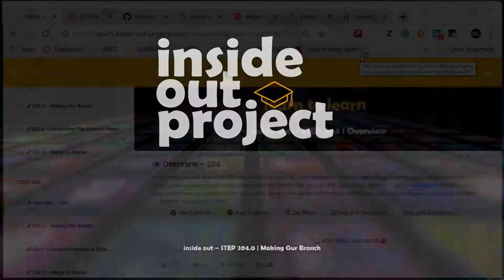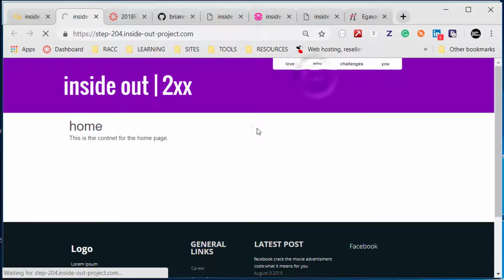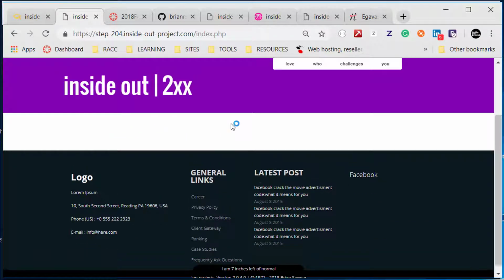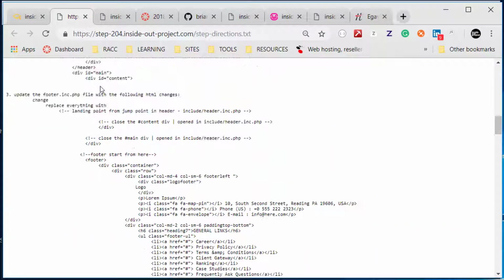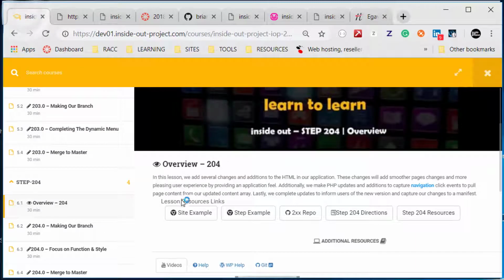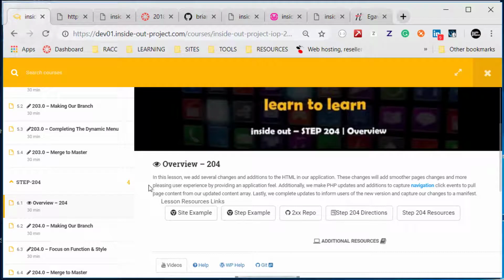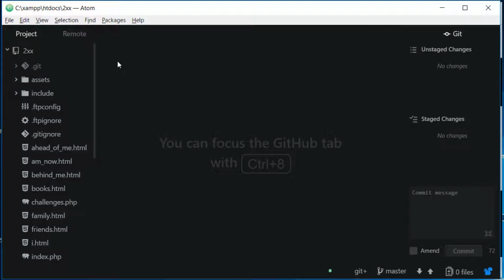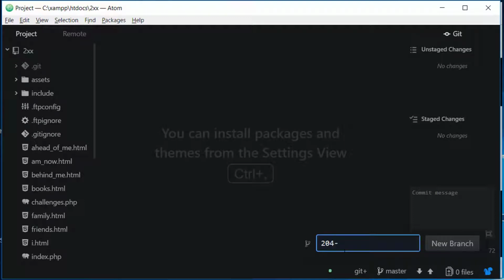inside out – STEP 204.0 | Making Our Branch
Table of Contents:

00:00 - Introduction
00:22 - Overview
00:34 - check that target sample site is open
00:59 - make sure step directions page is open
01:22 - make sure host control panel is ready
01:34 - open GitHub and validate
01:46 - open homework page
01:56 - check localhost - xampp
02:13 - check published production site
02:30 - check connection to web server
02:50 - create 204-0 branch